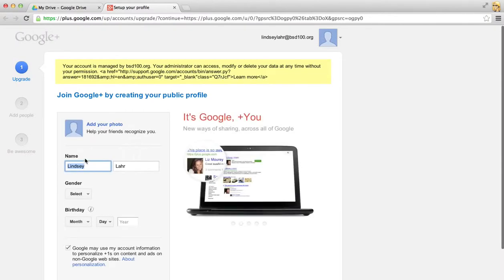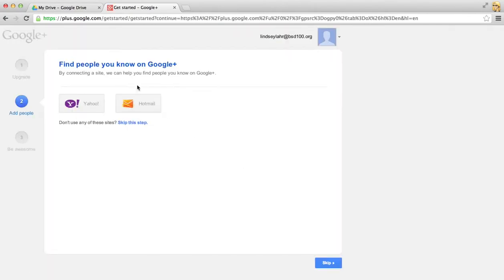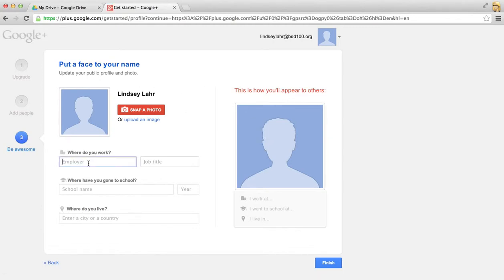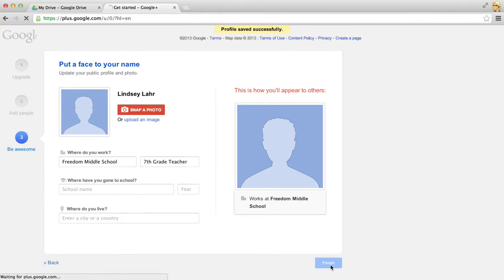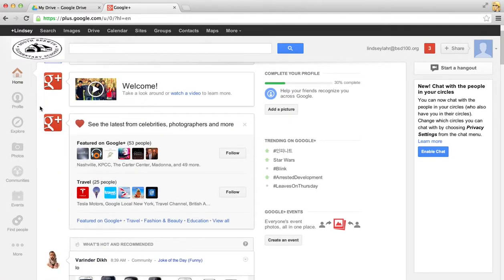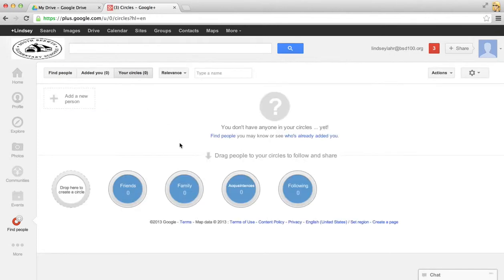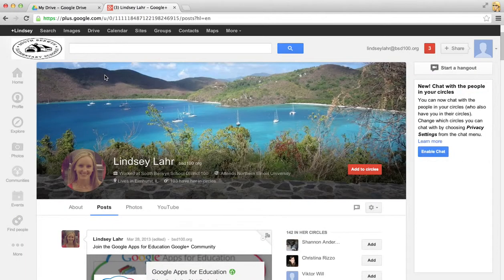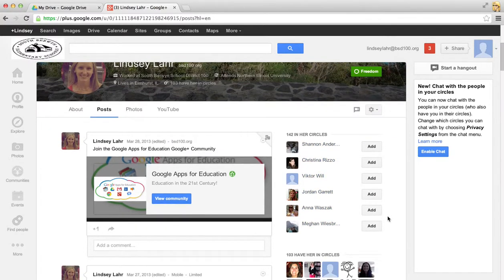Getting Set Up with Google+